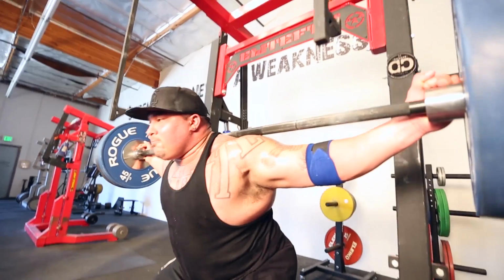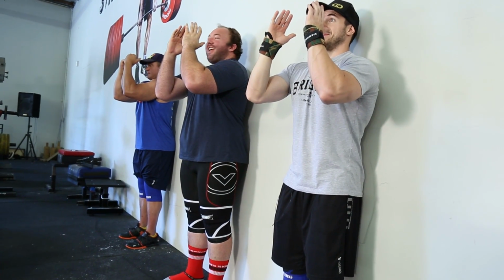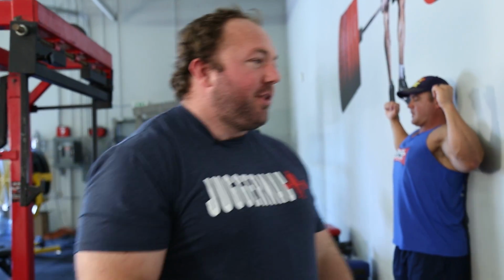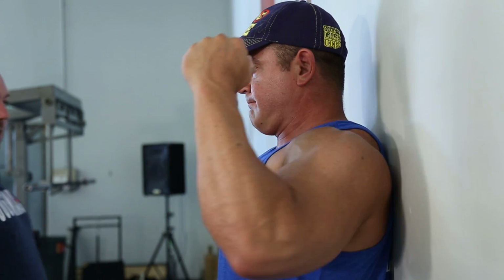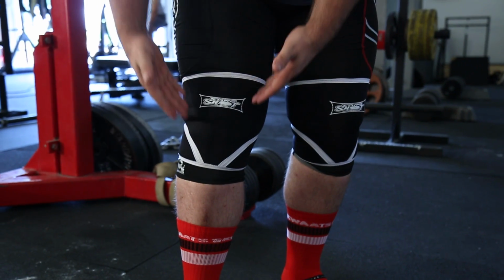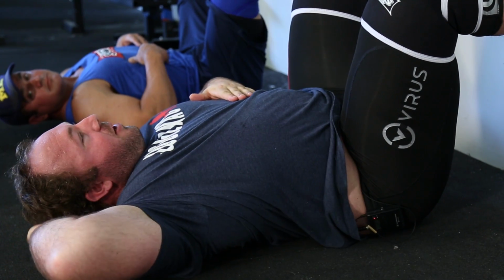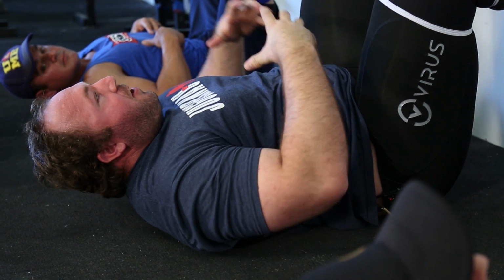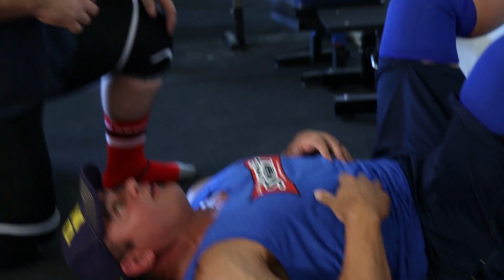Chad Wesley Smith's Shoulder and Core Activation Drills for Big Skwaats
Chad Wesley Smith takes Mark Bell and Silent Mike through his go-to core and shoulder activation drills for bigger skwaats.

[instagram] @marksmellybell

[twitter] @marksmellybell